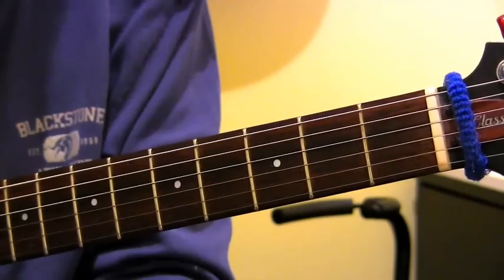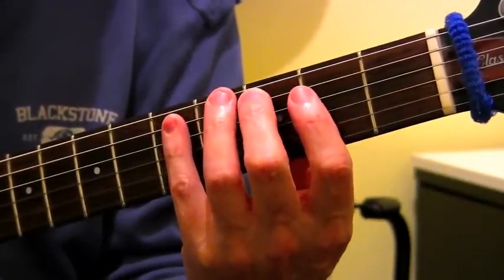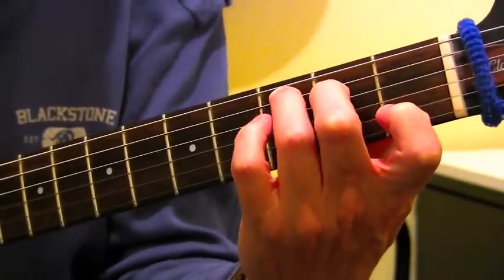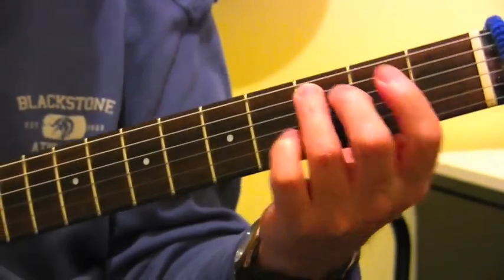Diatonic Harmony pt. 1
An introduction to figuring out the 7 chords that work within Major Keys.